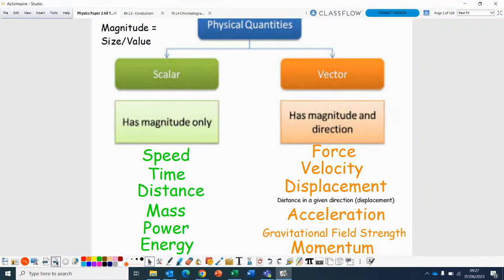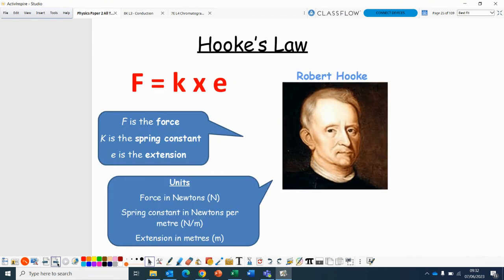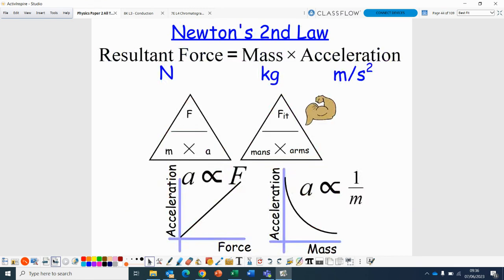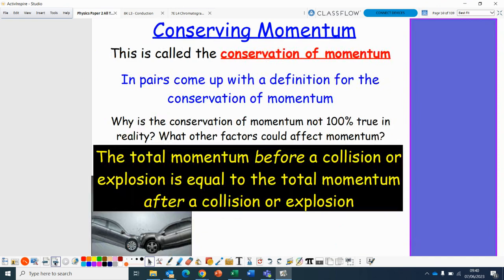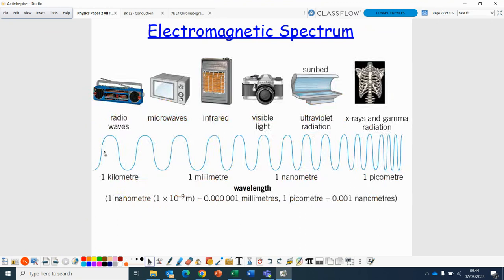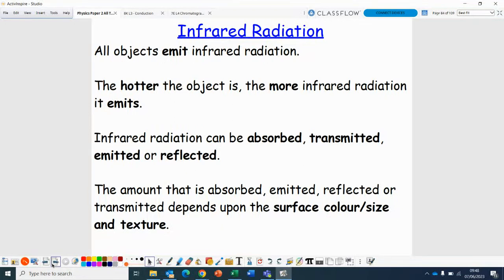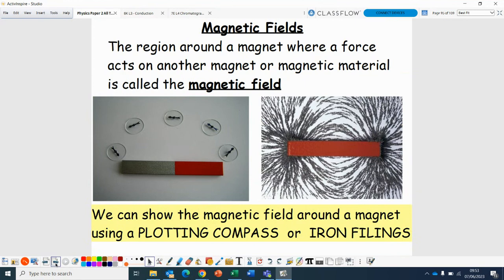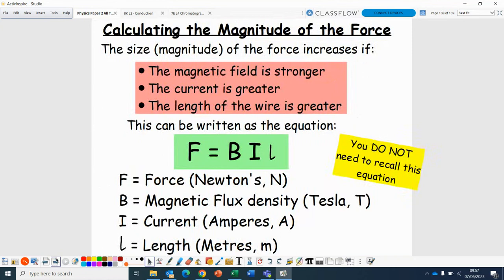Combined Physics Paper 2 Y1 3